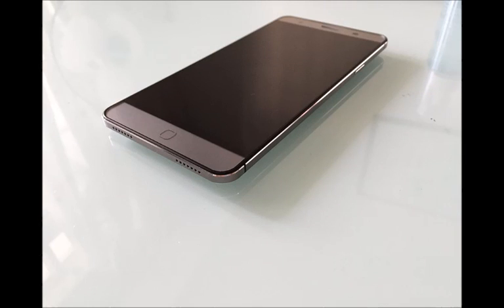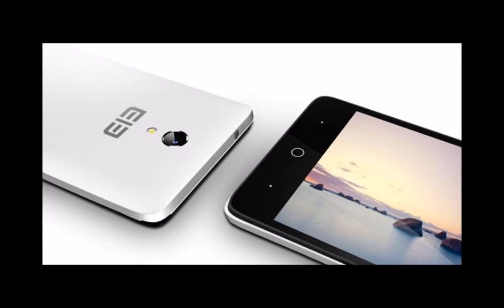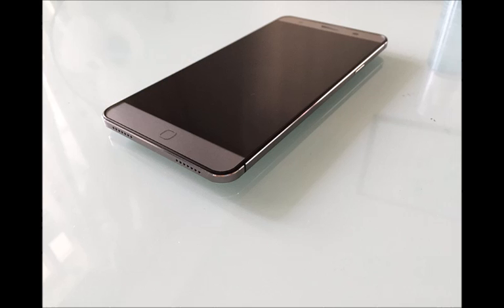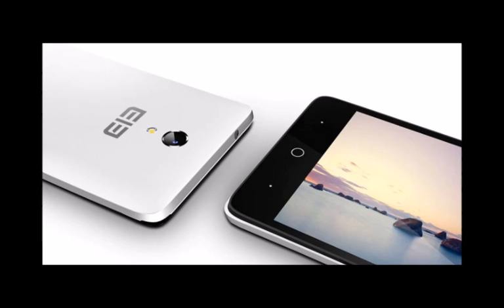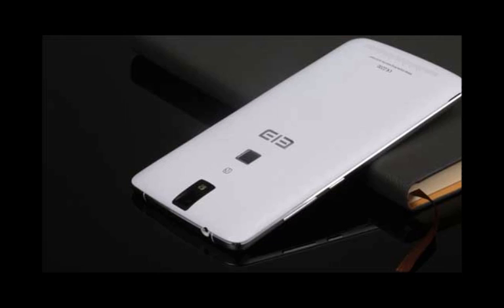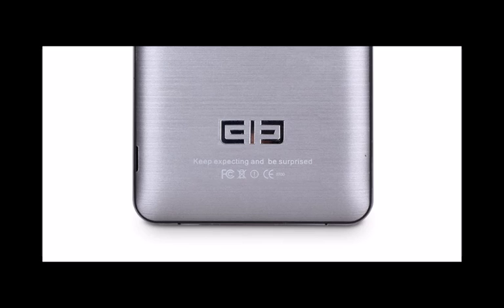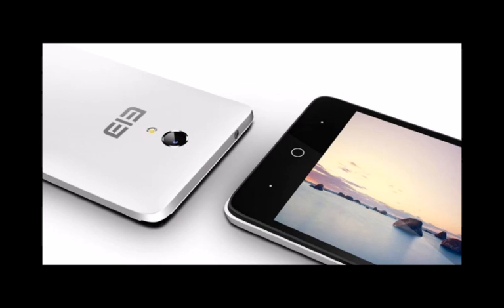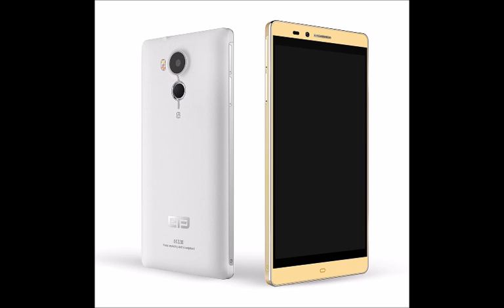Elephone P9000 Revealed First Look & Features || Helio X20 Deca-core Processor, 4 GB RAM, 20.7 MP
The P9000 is powered by a Helio X20 deca-core processor and 4 GB of RAM, and will apparently be launched this October at the unusually high price of $499.

According to the information revealed by the Chinese manufacturer, the Elephone P9000 features a 5.5-inch IPS-LCD display with a resolution if 1920 x 1080, and is powered by a MediaTek MT6797 Helio X20 SoC boasting a total of 10 CPU cores with frequencies of up to 2.0 GHz. The CPU is accompanied by an ARM Mali-T880 MP4 graphics chip and a whopping 4 GB of RAM.

The P9000 offers 32 GB of internal memory which can be expanded externally by up to an additional 128 GB via microSD. Otherwise the handset uses a 20.7 MP camera with auto focus and flash, as well as an 8 MP front-facing sensor for selfie enthusiasts.
It’s worth mentioning that the Elephone P9000 offers Bluetooth 4.0, Wi-FI 802.11 a/b/g/n, GPS & A-GPS, NPC, and an FM radio. All of the components draw energy from a 3,100 Li-ion removable battery, and users will interact with the device through Android 5.1 Lollipop. The package weighs 150 grams, it measures 152.6 x 76.2 x 8 mm, and will be released in white and black.

Elephone was able to confirm the smartphone’s release but if you’re hoping for an imminent launch then you shouldn’t hold your breath. The smartphone will hit the shelves on the 20th of October, and it will cost $499.99. In other words and judging by this high price tag (by the company’s standards), the Elephone P9000 seems to shape up as a “hero” smartphone designed to compete with the rest of the high-end market in China and elsewhere.